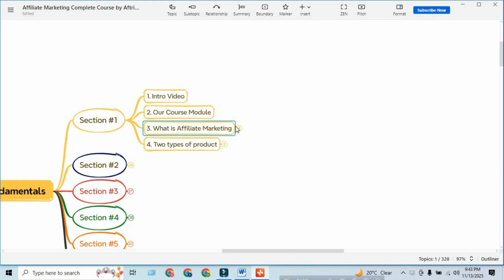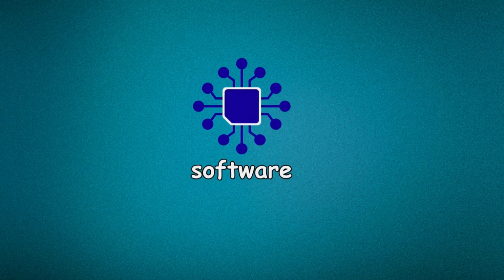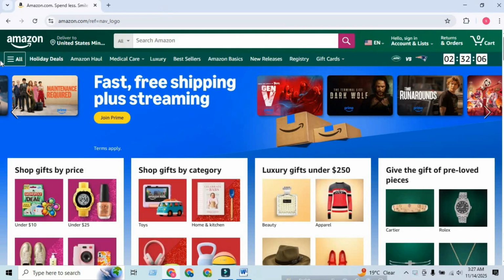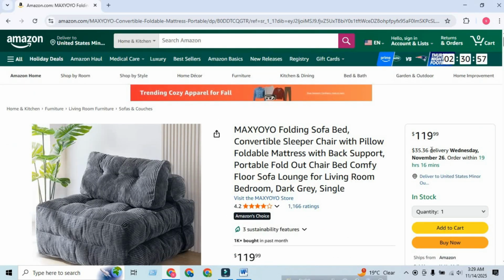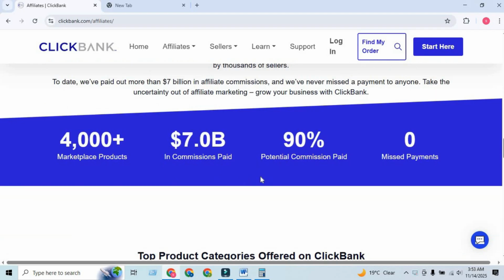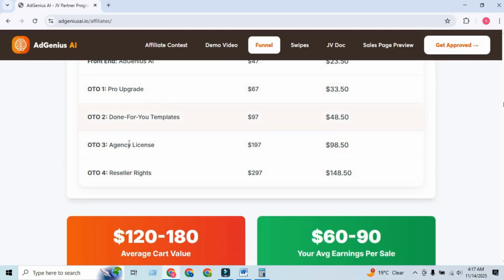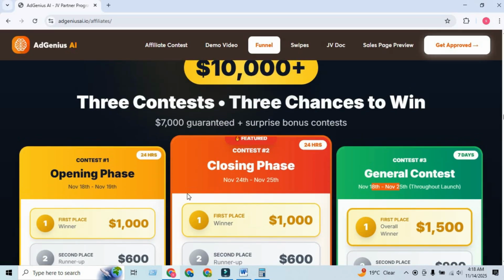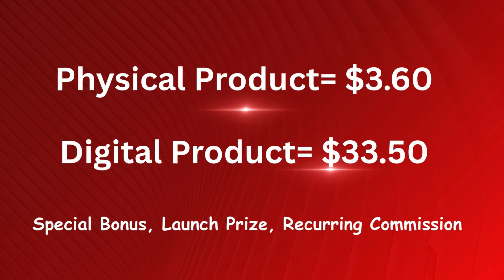Types of Affiliate Products Explained for Beginners | Physical vs Digital Products | Class 4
Welcome to Class 04 of the Affiliate Marketing Complete Course for Beginners!
In today’s class, you’ll learn:
• 2 types of affiliate products
• Where to find physical products for affiliate marketing?
• Where to find digital products?
• What recurring commission is and why it’s powerful?
• Which product type I personally recommend and why?

Course Goal:
To help you learn passive income with affiliate marketing, digital marketing skills, sales funnel strategy, paid ads, free marketing, website building, and digital product selling — so you can build a long-term online income stream and grow as a digital entrepreneur.
If your goal is to learn, grow, and earn step-by-step, you are in the right place.

Chapters:
00:00 Intro
00:57 How many types of products are there in affiliate marketing?
01:16 What is physical product?
01:30 What is Digital Product?
01:57 Where can we actually find physical product for affiliate marketing?
05:17 Where you can find digital product?
06:10 Introducing Muncheye
09:40 What is Recurring Commission?
10:22 Physical Product Vs Digital Product
10:47 My Recommendation